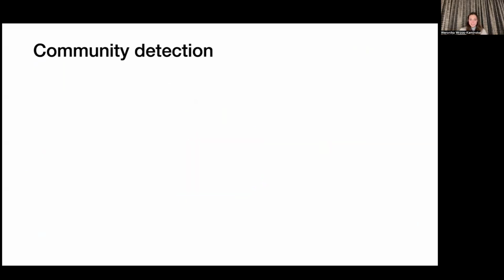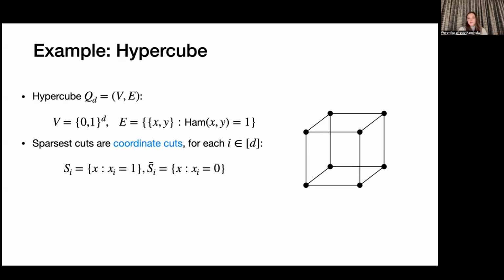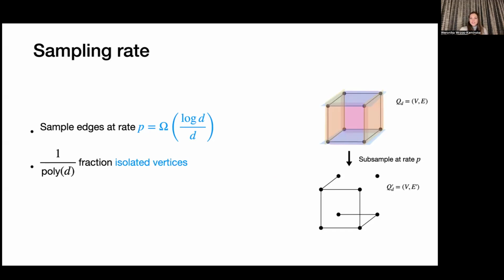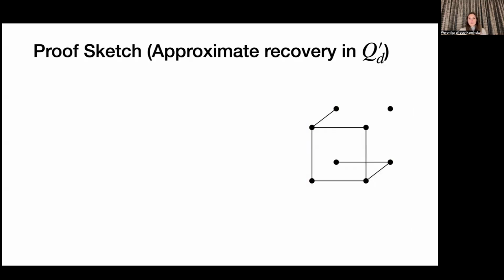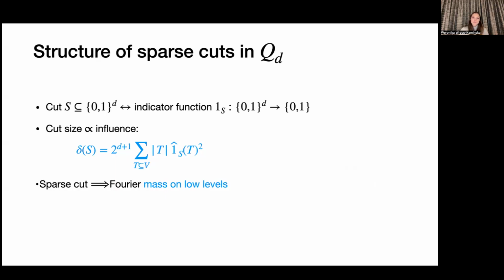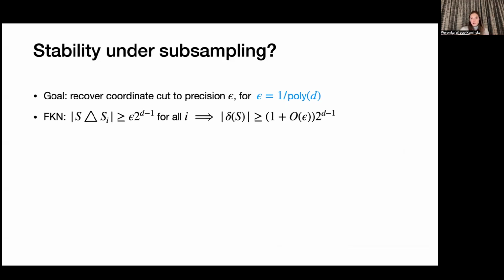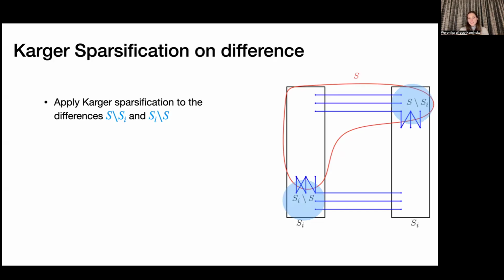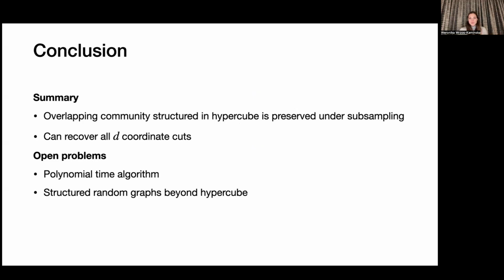ITCS 2026 - Recovering Communities in Structured Random Graphs